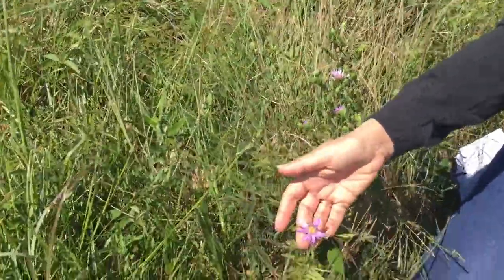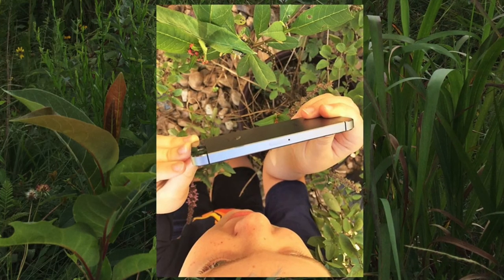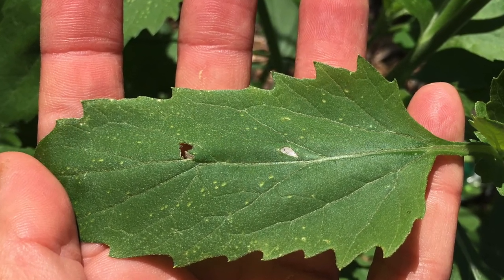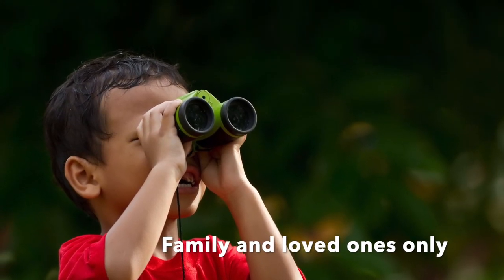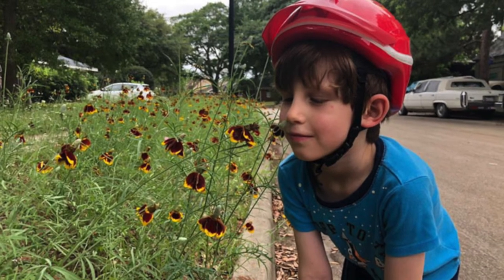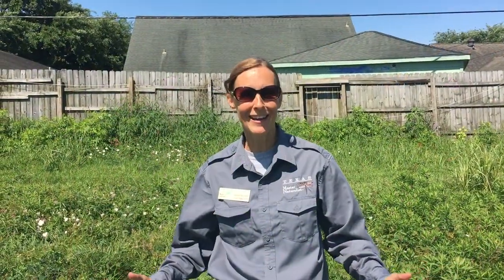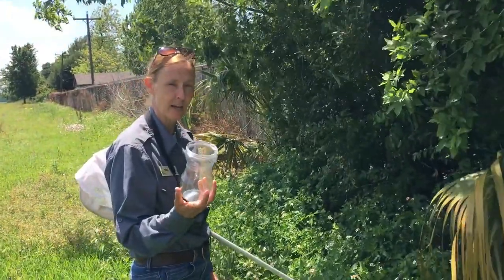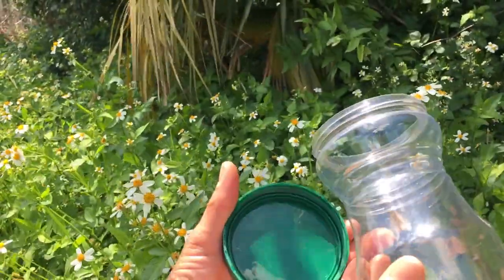Houston City Nature Challenge 2020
Della Barbato and Shannon Westveer show kids how to get involved with iNaturalist and the Houston City Nature Challenge 2020 (April 24 - 27). Find wild things, photograph them and document them on iNaturalist. Learn Citizen Science and have fun!